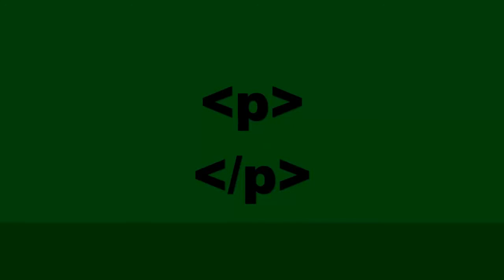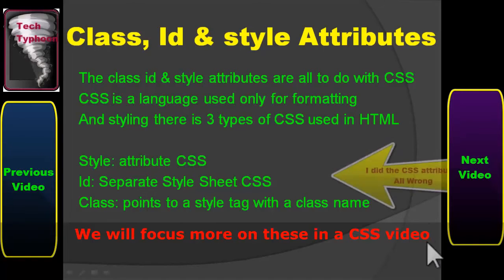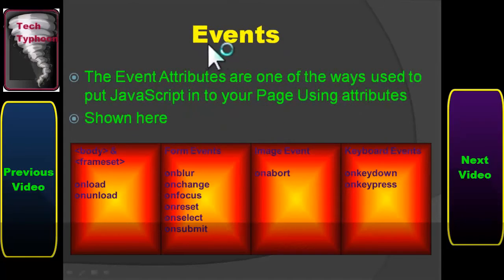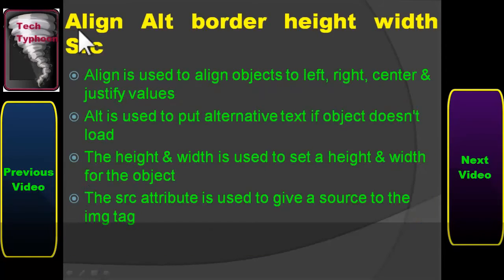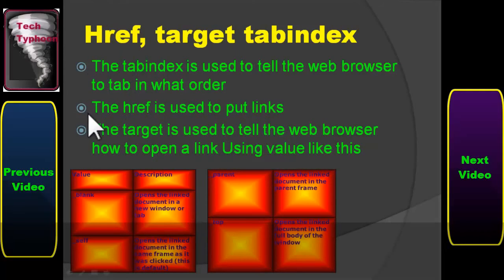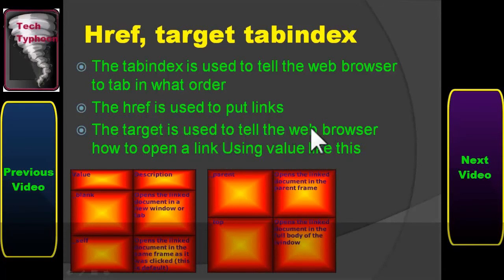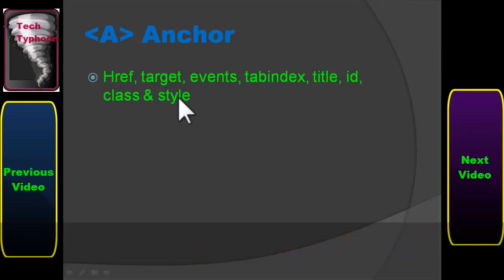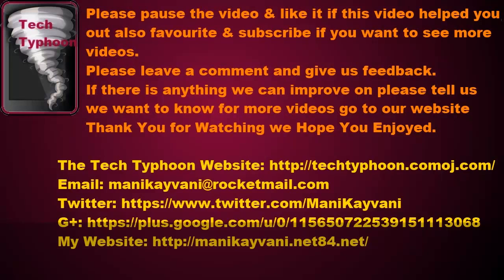HTML Video Series Episode 4 HTML Tag Atributes & Values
This is My third Tutorial on HTML Tag Atributes & Values